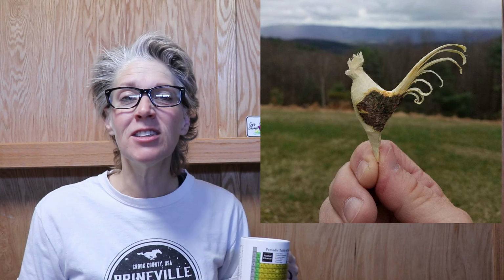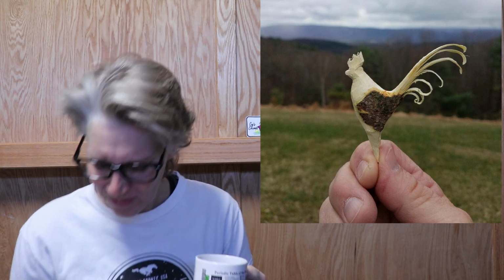OPP April 2020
This month features projects by:

Frank Jenkins (Pops): United States Flag
Emma’s Hugs: is Emma’s Hugs raises money to pay parking fees for families of long term patients in the Houston, TX medical center.

Jim Merrow: Intarsia Fish (Judy Gale Roberts Pattern used in her beginner class)

Kurt Tuttle: Routered Angel
Ron Ostromecki: Ethel the Mermaid Intarsia (free pattern by a stained glass place, here it is on my Pinterest

Debbie Cooper: Panda Intarsia, heart, and some free style art pieces from cut offs.

Mellanie Boone: Whittled Rooster, Carved Owl

Phill Gavin: Bandsaw Box

Thanks everyone for sharing your awesome projects! Keep it up and I would love to see what else you create!

Please put OPP in the subject line! Please follow up if you haven’t heard from me since I can’t seem to find stuff sometimes, especially on Facebook!

I would love to see and share what you've made!

Cy’s Corner
Prineville, Oregon
97754